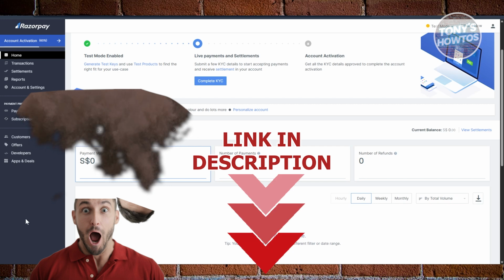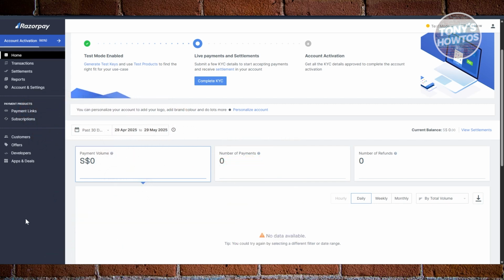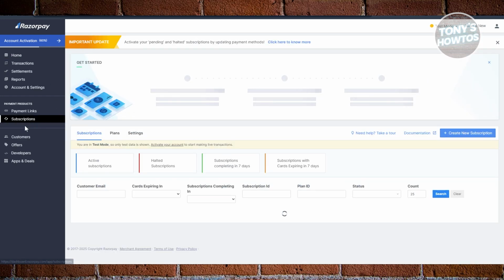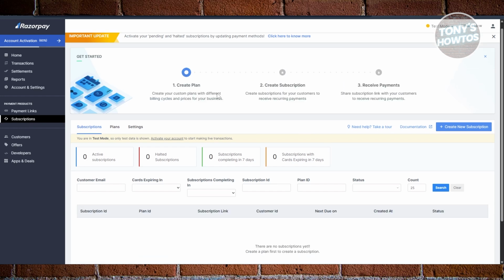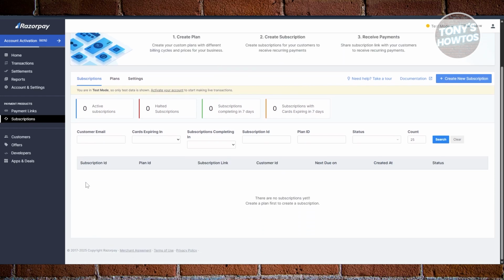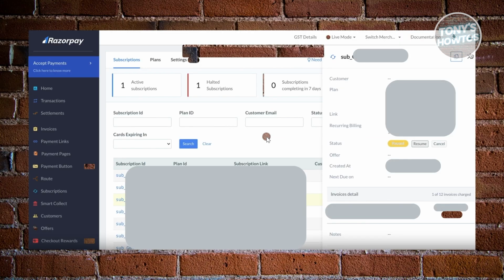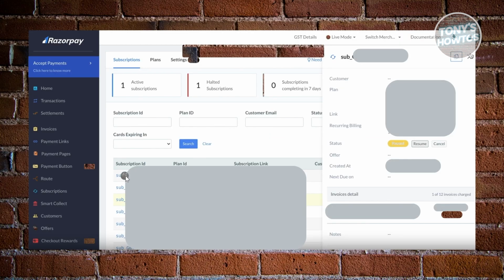How to Cancel Razorpay Subscriptions (2026)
In this video, I show you How to Cancel Razorpay Subscriptions in 2026. The quick and easy tutorial how to remove razorpay autopay. Do you want to know step by step how to stop paying to razorpay for membership in 2026? Yes? Great!
✅ Build Passive Income with Faceless YT - FREE Training Inside!